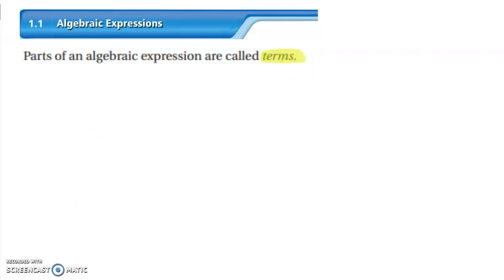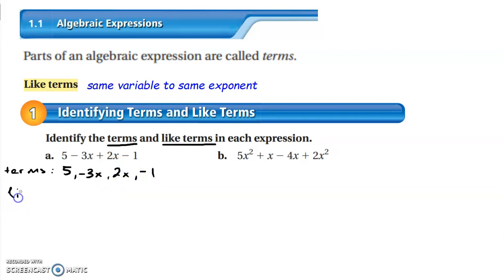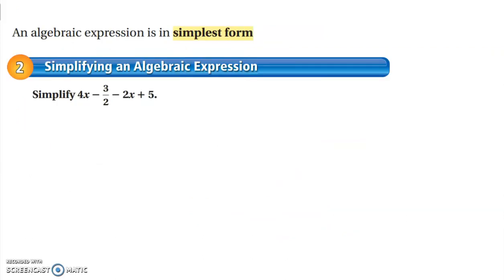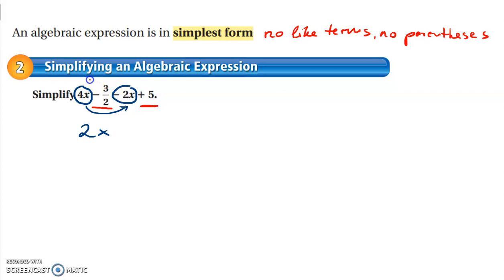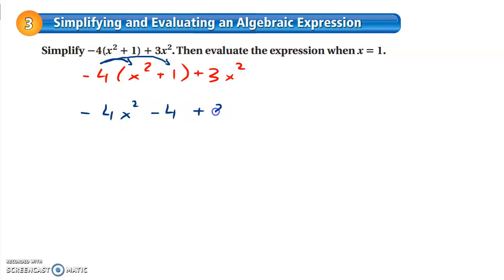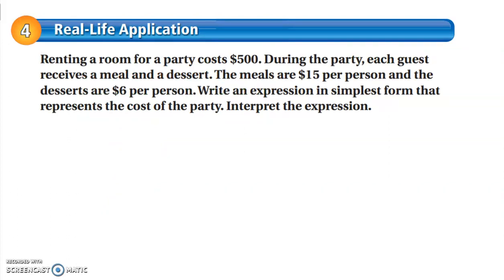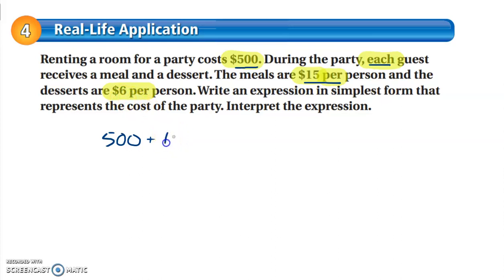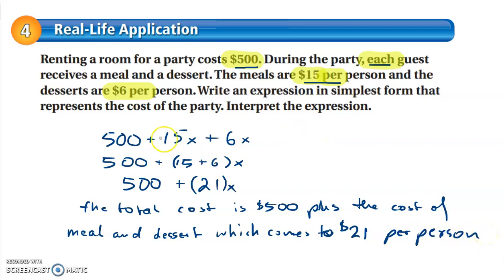1.1 Algebraic Expressions - BIM Pre-Algebra